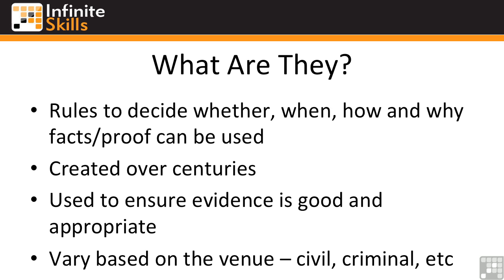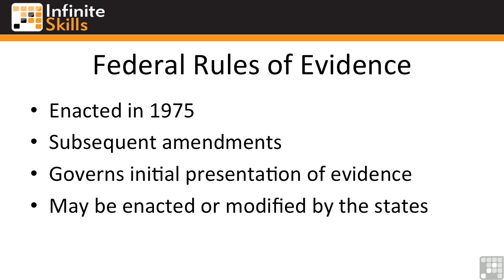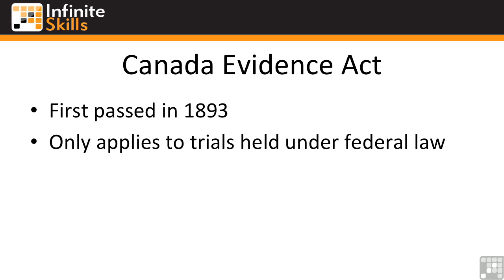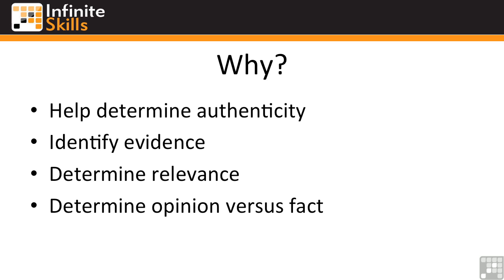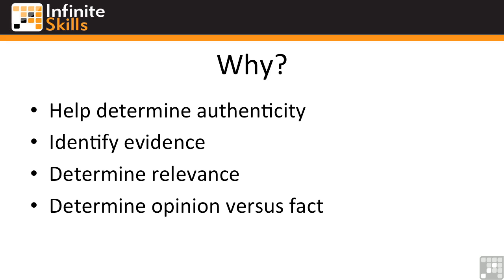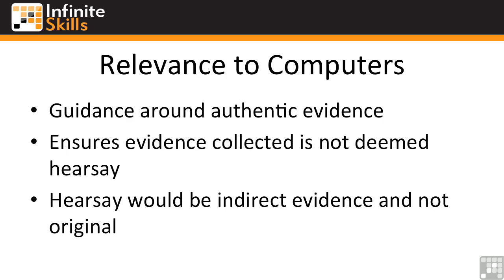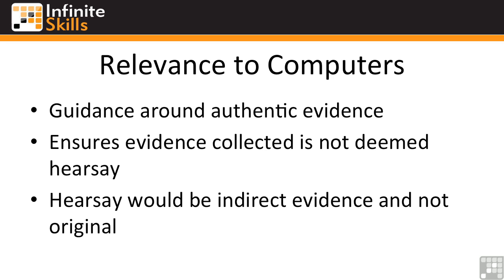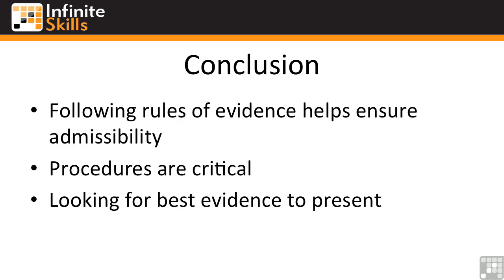0208 Rules Of Evidence